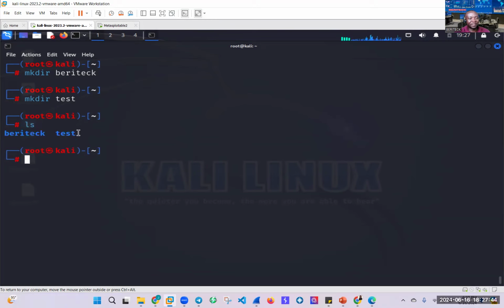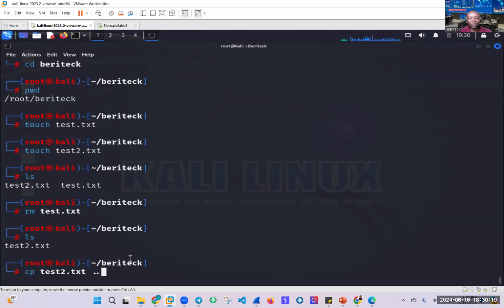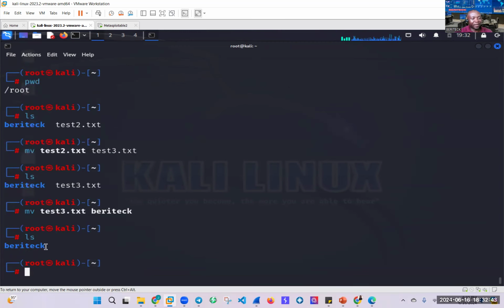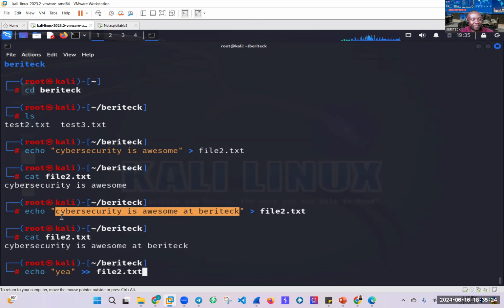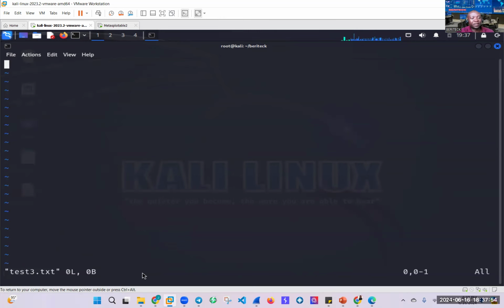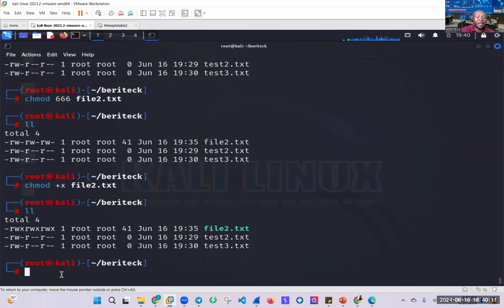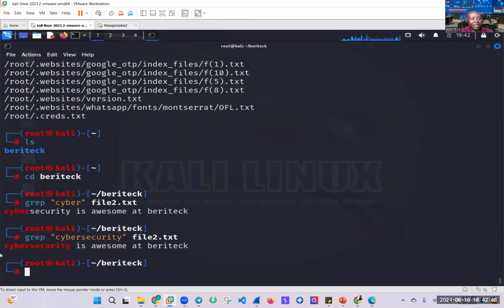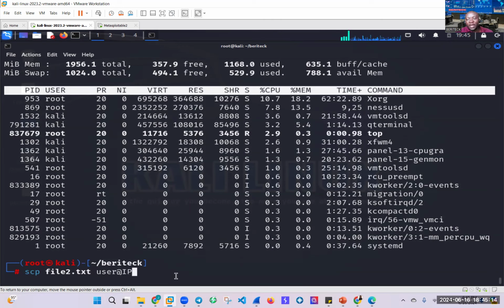30 Linux commands for beginners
Are you interested in Cybersecurity at BERITECK?